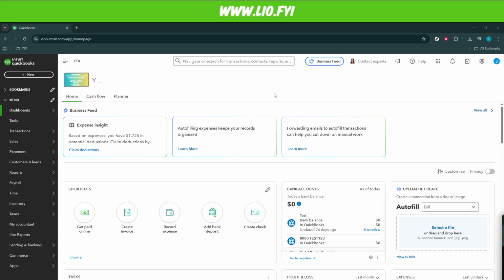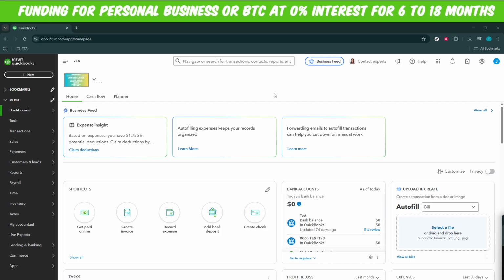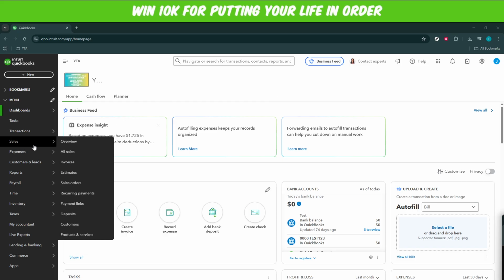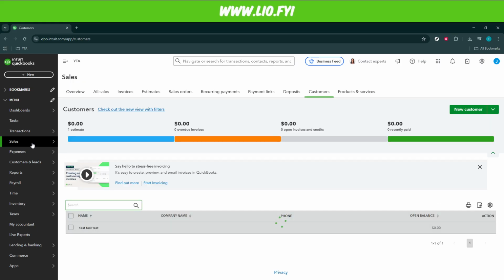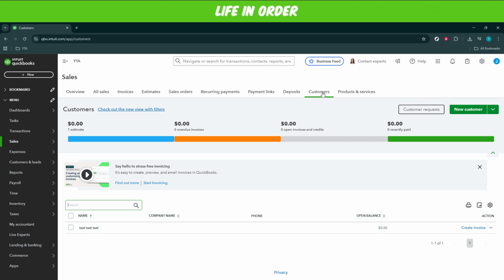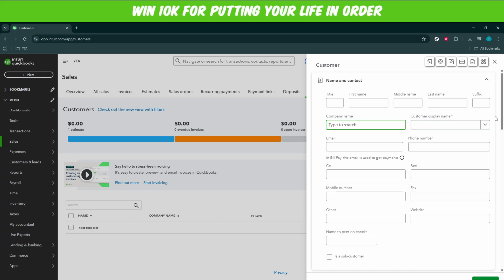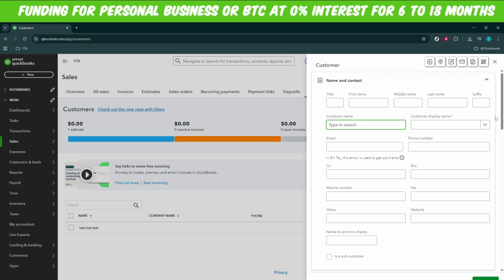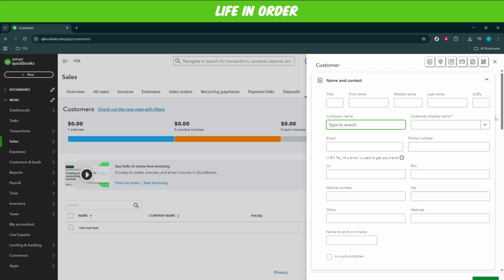How to create new customer quickbooks 2025